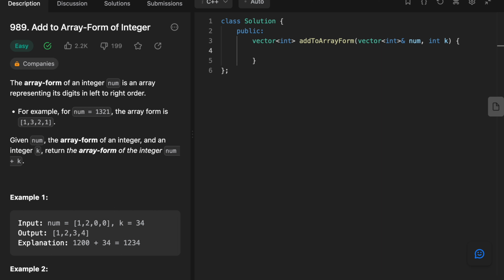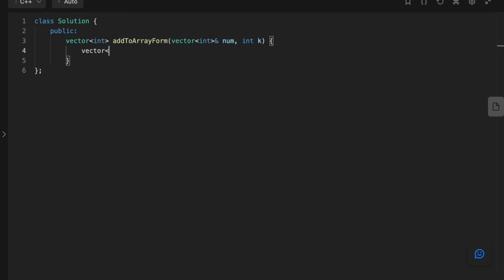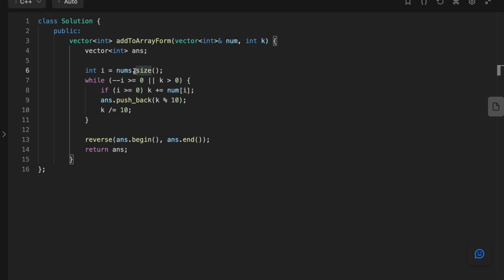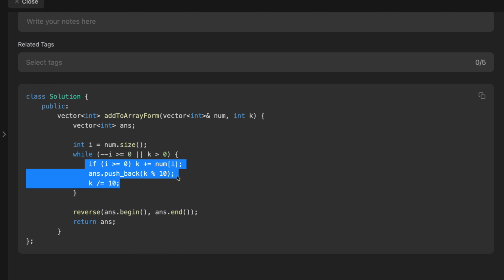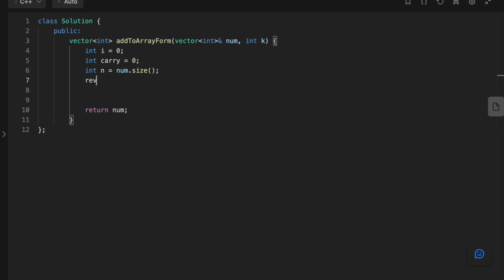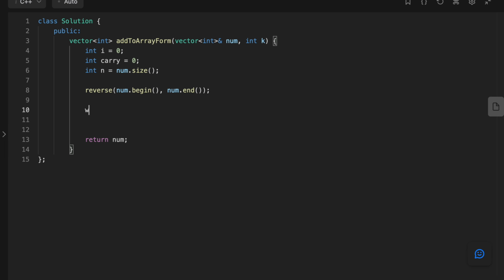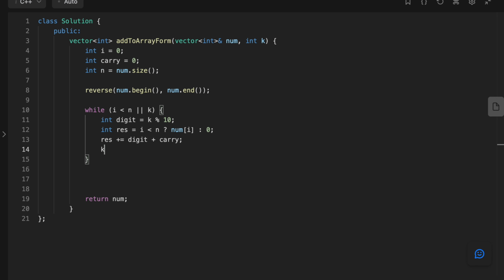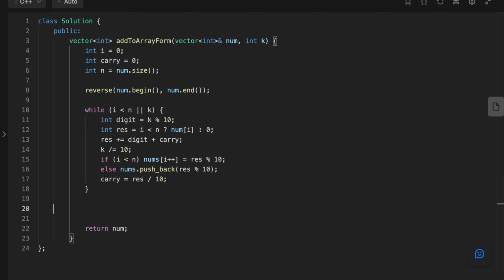989. Add to Array Form of Integer | Time and Space optimised | LeetCode daily Question | 4K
Hello,
My name is Om Prashant Londhe and I love coding and developing things. I am a web developer focusing on ReactJS and NextJS. I also do DSA on LeetCode. Previously I have developed some Mobile applications too.

Question:
989. Add to Array-Form of Integer

Time Complexity:
O(n) for array traversal
O(n) for reversing an array
i.e. O(2n) = O(n)

Space Complexity:
O(n) for answer vector

Time Complexity:
i.e. O(3n) = O(n)

Space Complexity:
O(1)